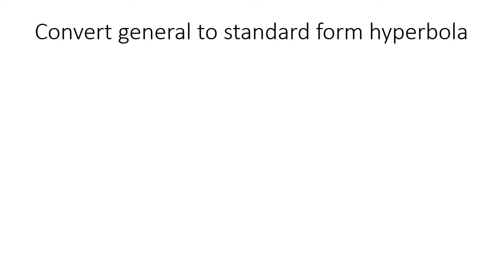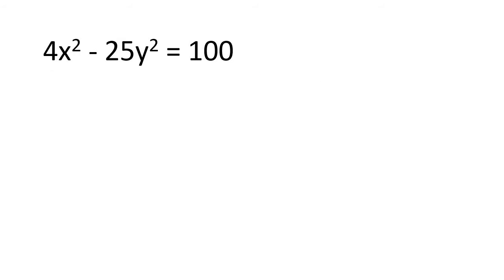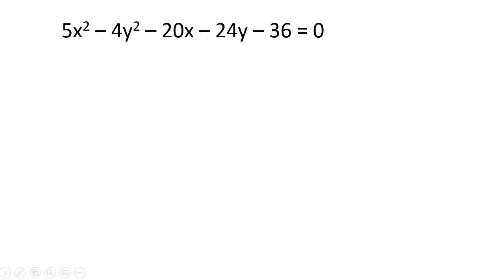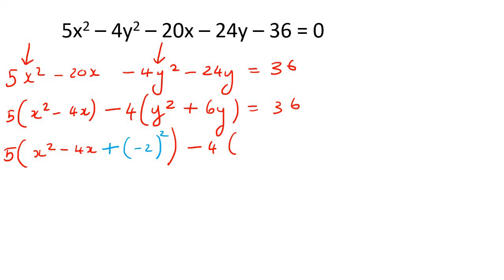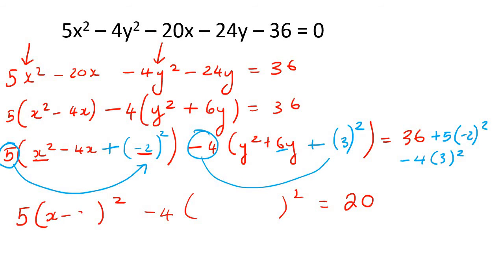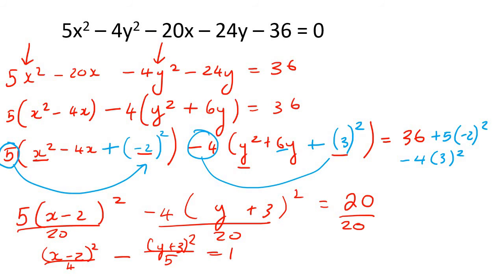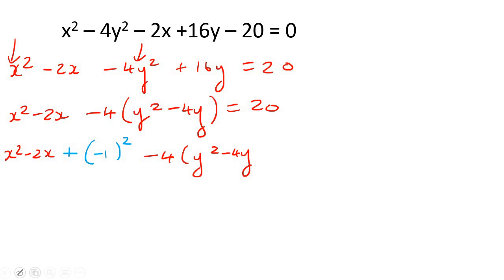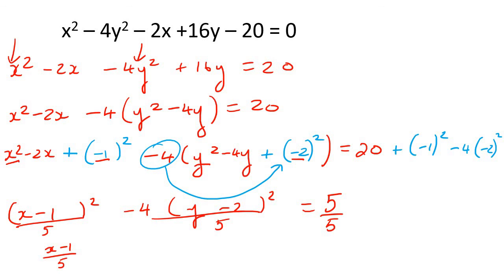Hyperbola General to Standard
This algebra video teaches how to convert a hyperbola from general to standard form. It is ideal for learners doing algebra in the American High School Curriculum but is also suited to all other learners.